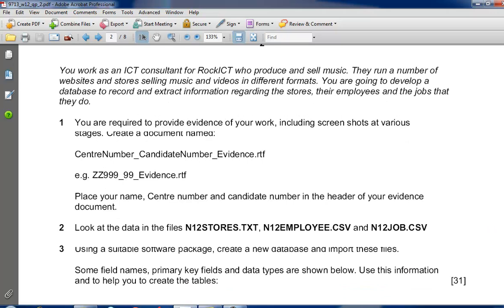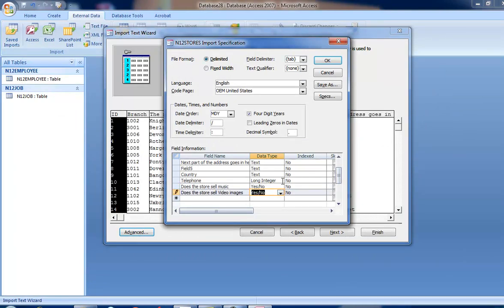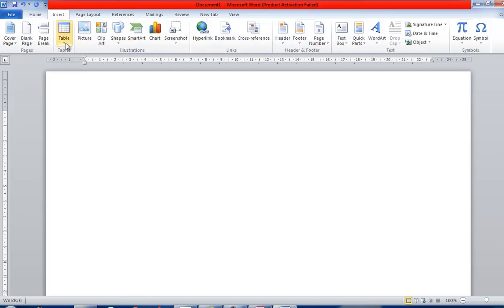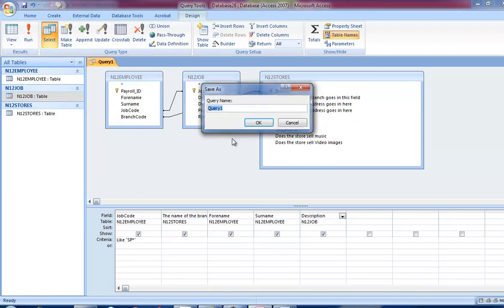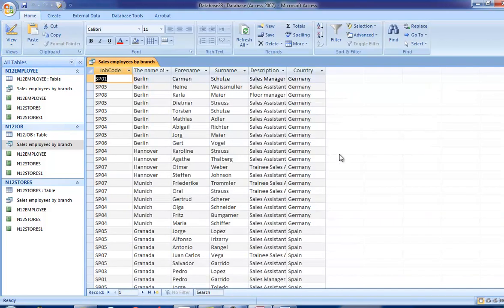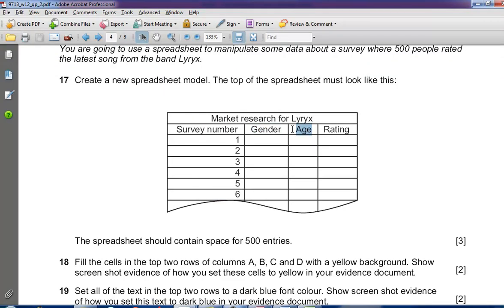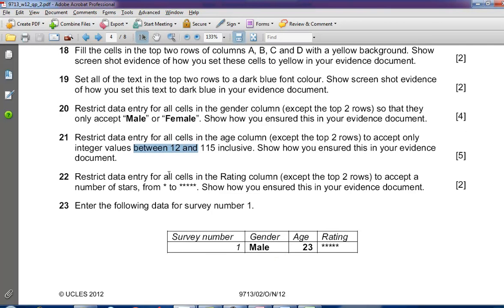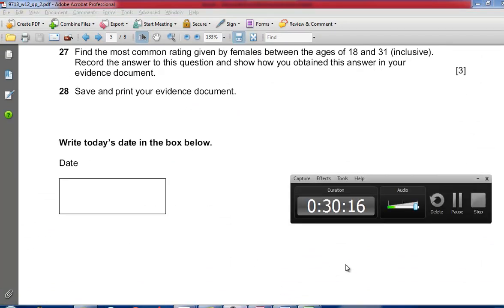AIT NOV 2012 P2-- A Level IT 9626 -- A Level Computer Science 9618